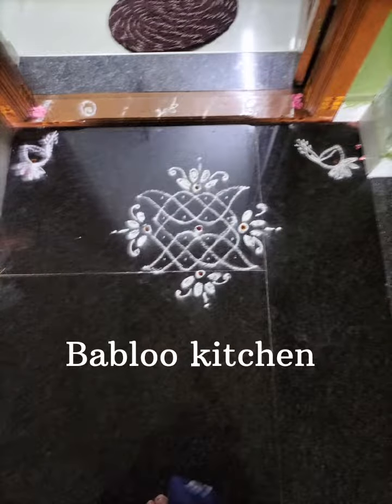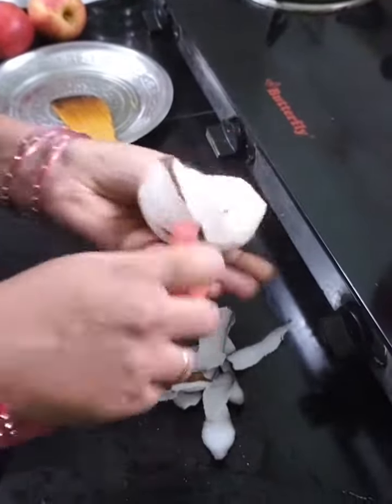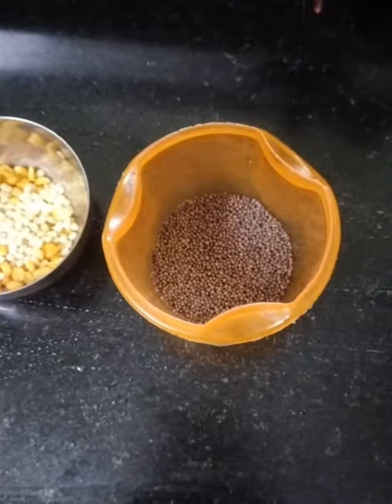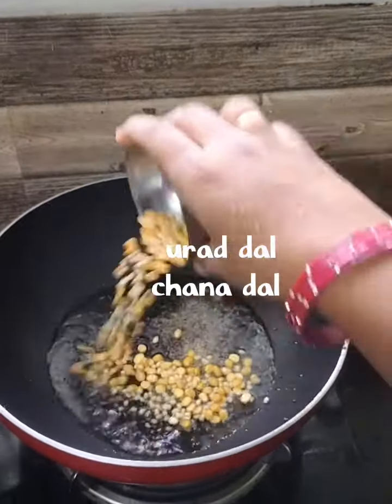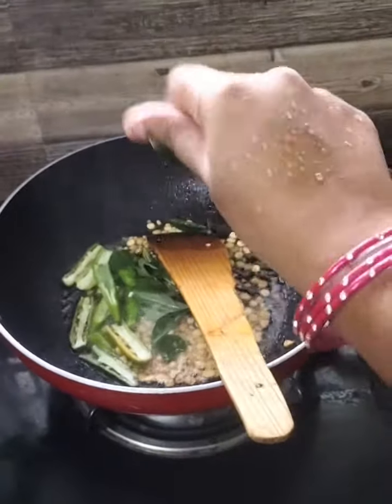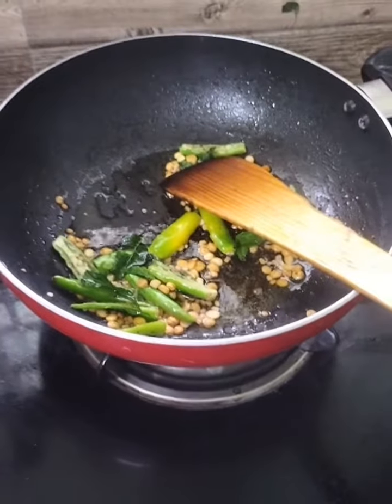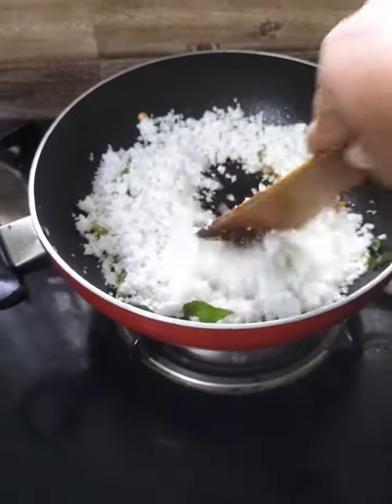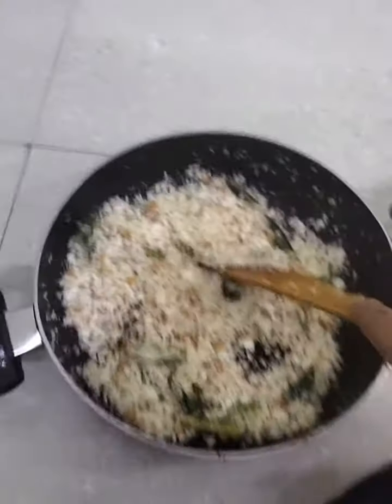coconut rice recipe in tamil # quick and easy simple recipe தேங்காய் சாதம் # Babloo kitchen